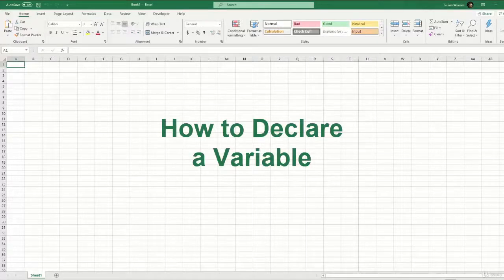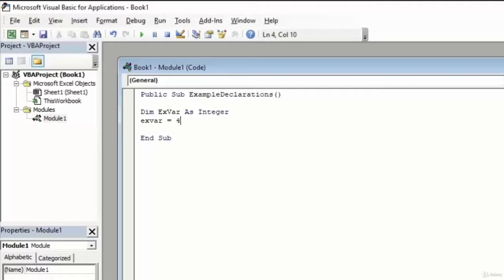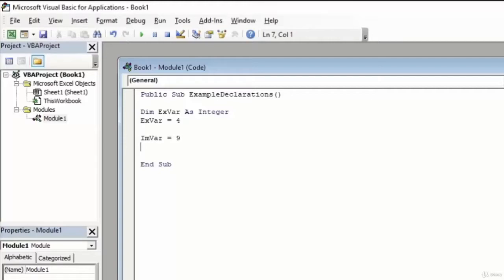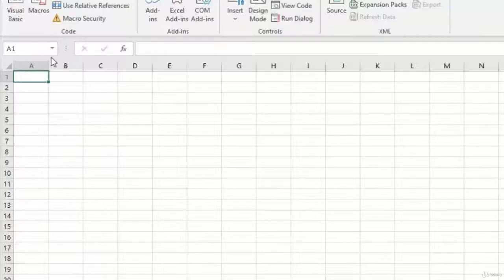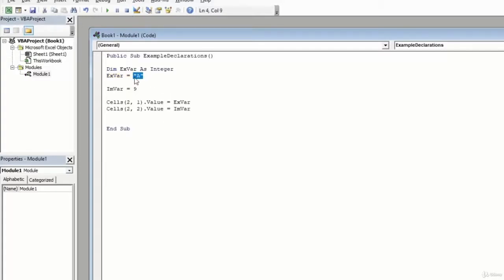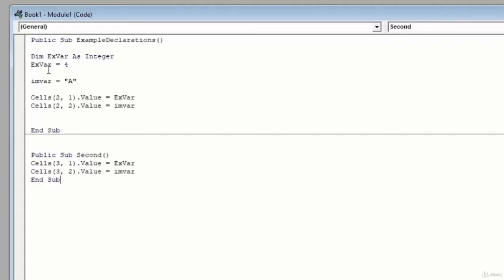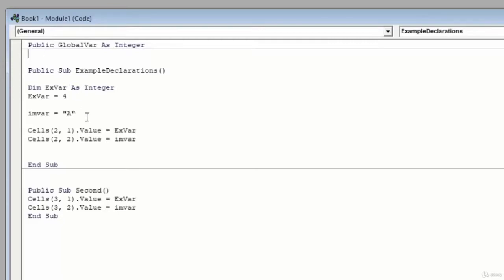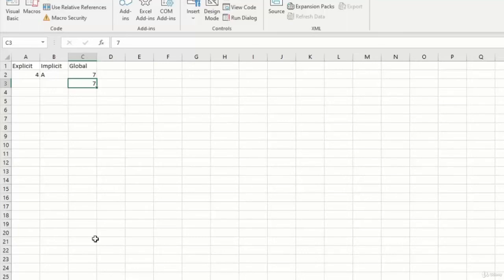009 Declaring a Variable - MICRSOFT EXCEL VISUAL BASIC LATEST VERSION